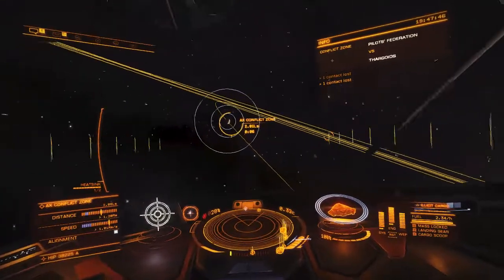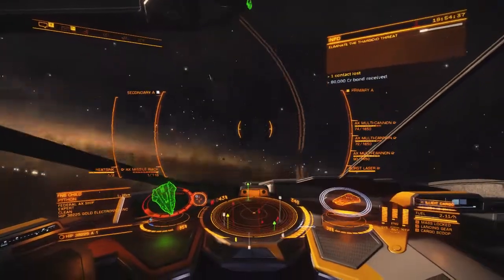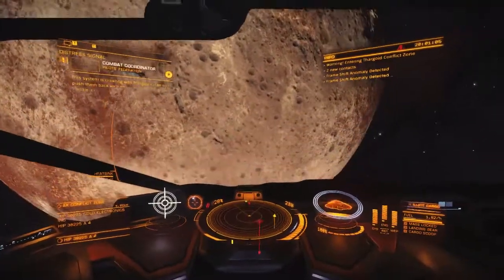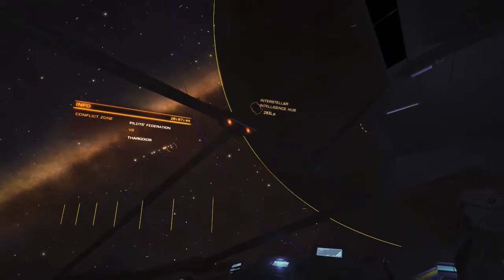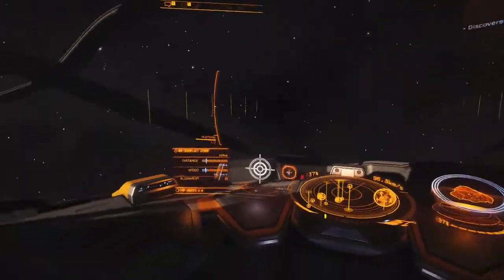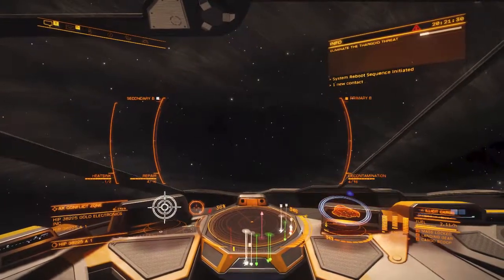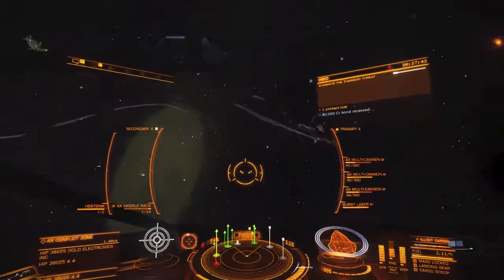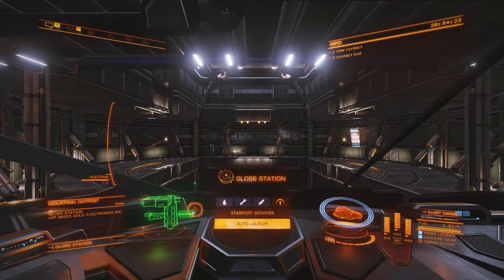Elite Dangerous Thargoid's conflict and damage stations. How to not die and make credits.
Best way to make credits while fighting Thargoid's in the conflict and damaged stations report. April 24 2022..